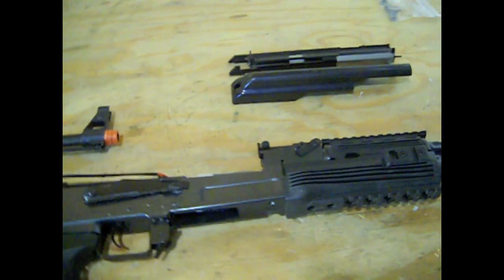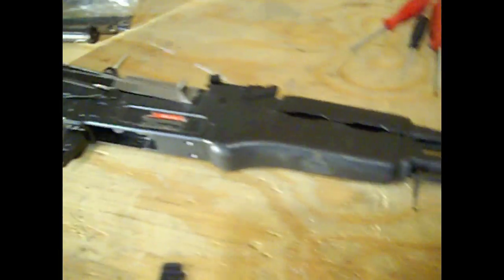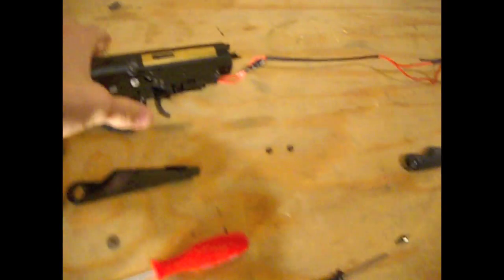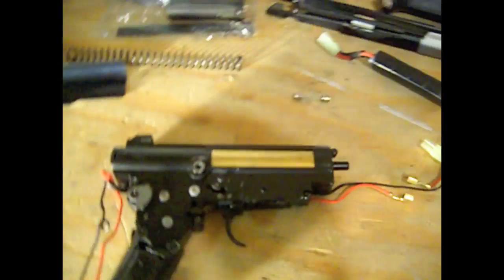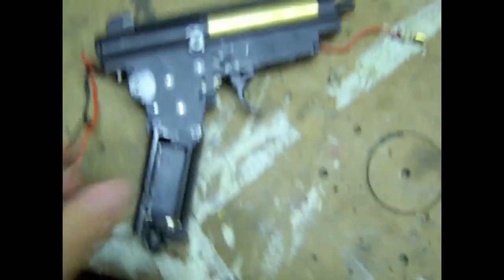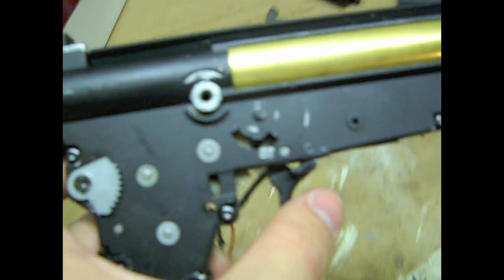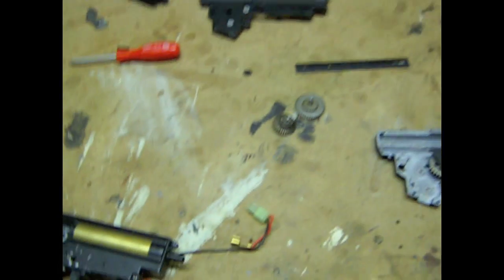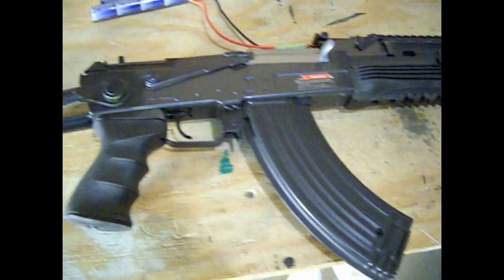Custom Build: JG CM028S Tactical RIS AK47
This is my first attempt at making my own custom built gun. In the video I use the parts from a broken JG Tactical AK47 and combine them with my also broken CYMA CM028S folding stock AK47 to make a rather well-functioning hybrid AK47 that is rather different in looks and functionality then what you usually see in Airsoft. Thanks, Cliff2475